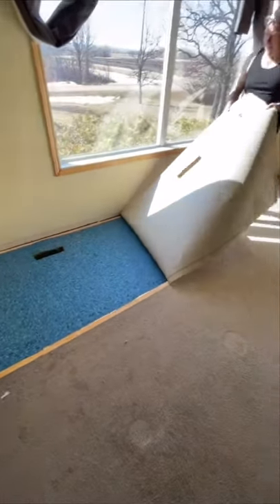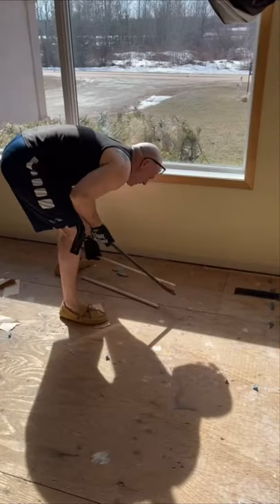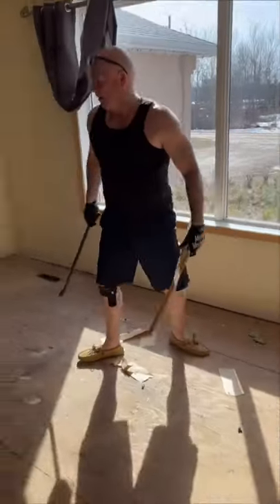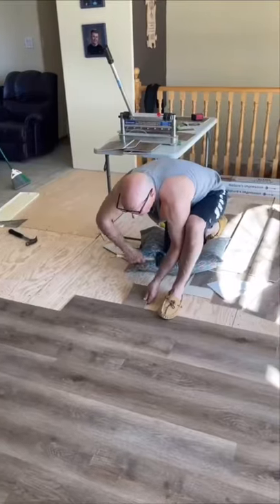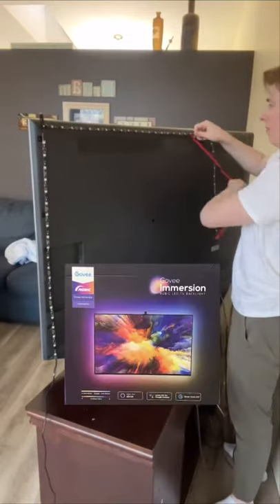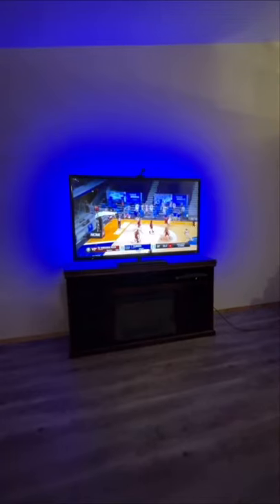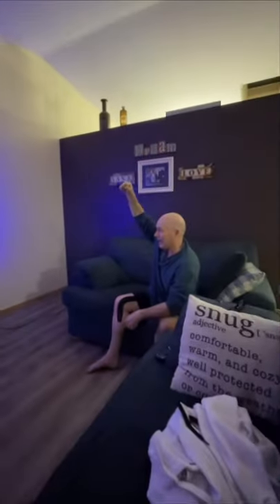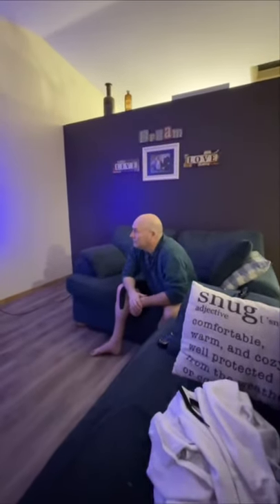My Dad Was Getting Annoyed, So I Surprised Him